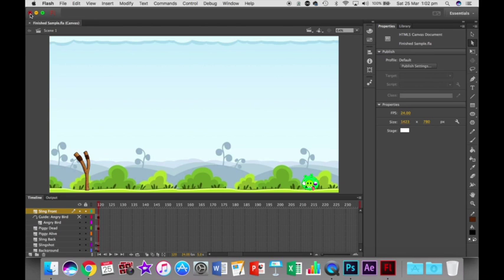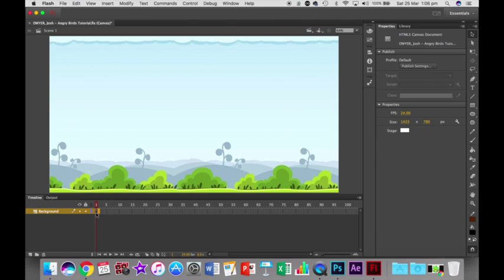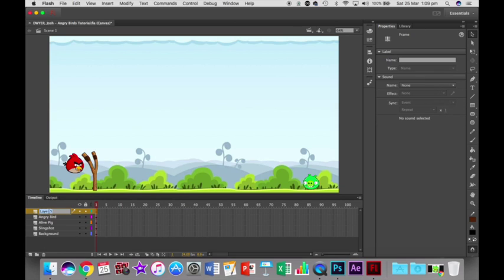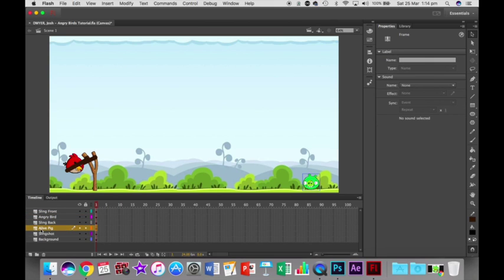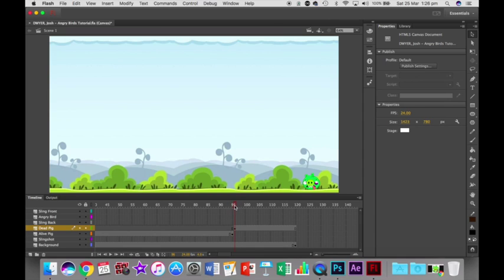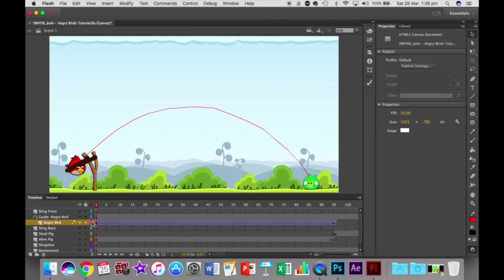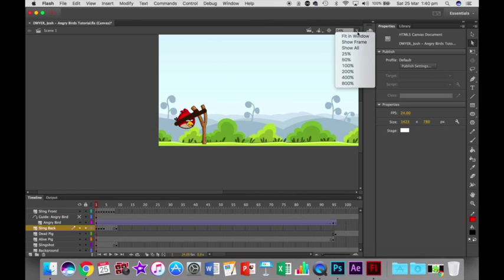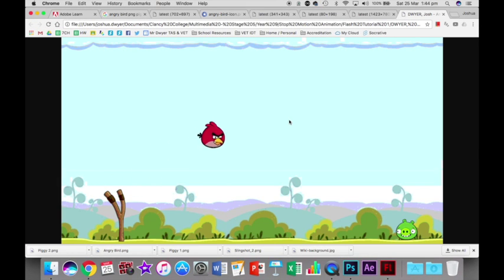03. Angry Birds Tutorial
This video will guide you through the Animation Tutorial for the Angry Birds.
You will be using:
- Motion Paths,
- Tweening
- Drawing Tools